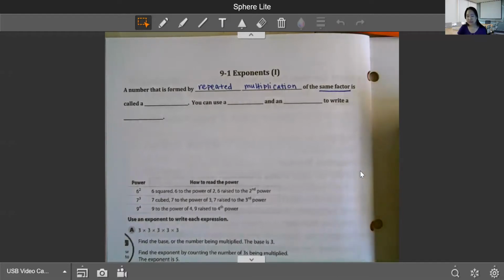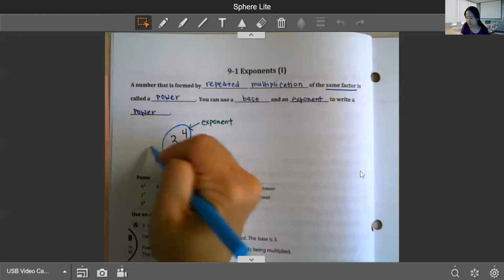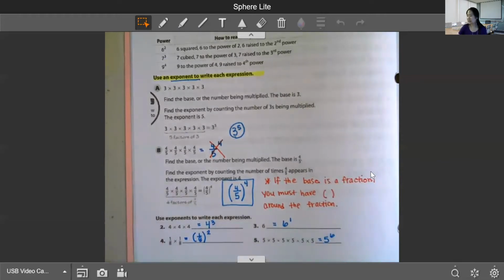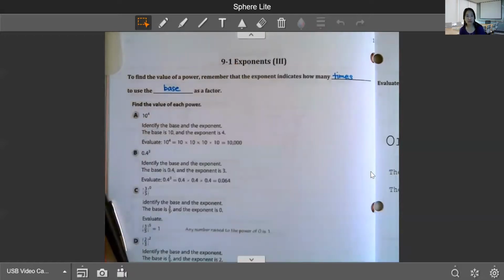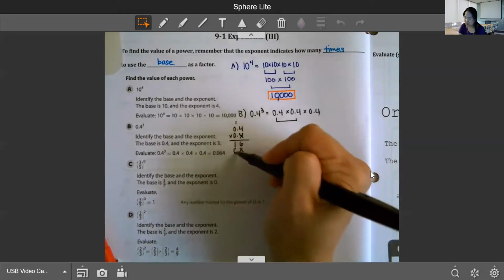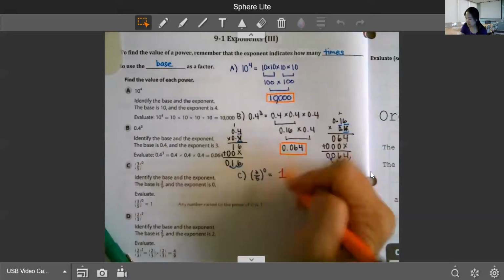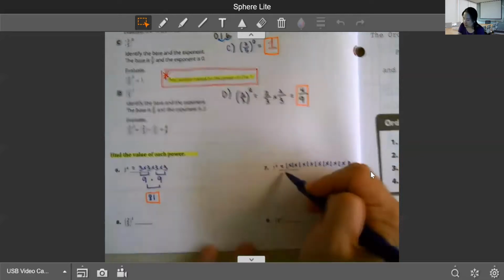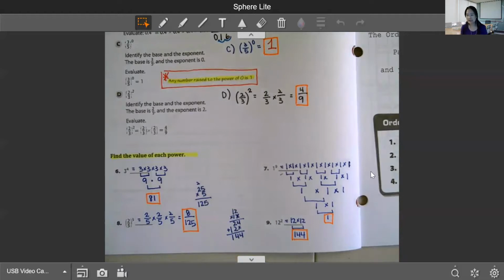9-1 Notes Math Notebook Pg. 9-11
Watch the video if you would like to Review/Preview the lesson or you have been absent and missed the lesson.  I hope this helps. :)